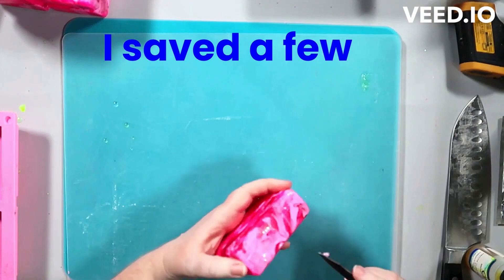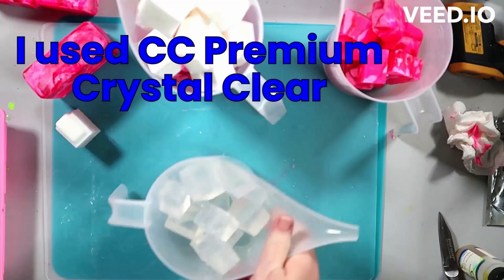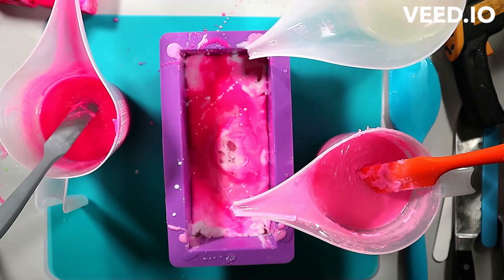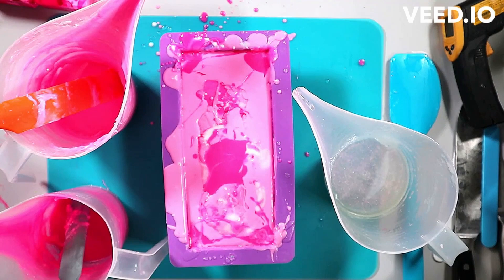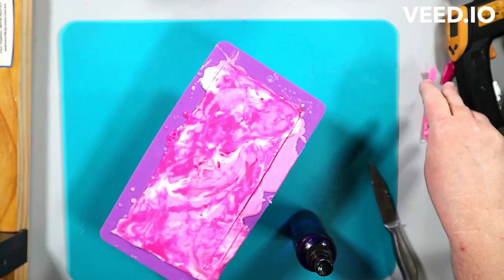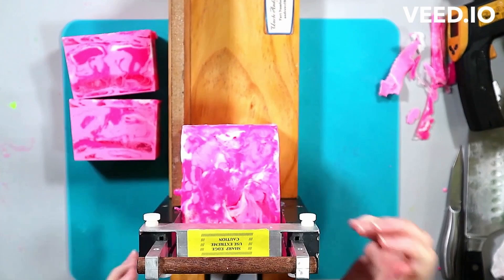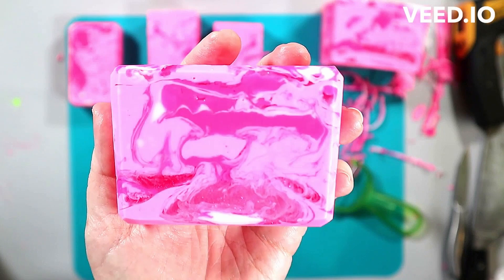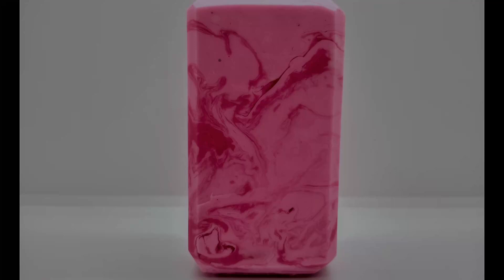Will I really destroy 3 great bars of soap to create a new Barbie loaf?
"I'm a Barbie Swirl- 2.0!" is here! I told you I needed to make that Classic Barbie look to go with the 90's Barbie Camo bar that ended up looking too much like a Valentine Soap! Be sure to check out my PINNED COMMENT, as per usual for me, I left a few things out of my voiceover- cue the sad trombone sounds (whomp, whomp, whomp).

Follow my channel to learn the basics, improve standard glycerin soap skills, plus up your MP game with unique techniques I use in my Art Soaps, and experiment with me as I push the boundaries.

If you purchase through this link, I will receive a small percentage. I stand behind their products for the quality, variety, and their ethical standards in both sourcing and business practices.

the recent delays. My life is a bit hectic right now.

CHAPTERS:
00:00-02:30 Destroying 3 bars of soap
02:30-10:01 Tips for re-melting & the pour
10:01-12:28 Unmolding & Uncle Andy's Cuts
12:28-13-31 Alternative Cuts
13:31-17:57 Close ups & Beveling
17:57-18:52 Light box pics